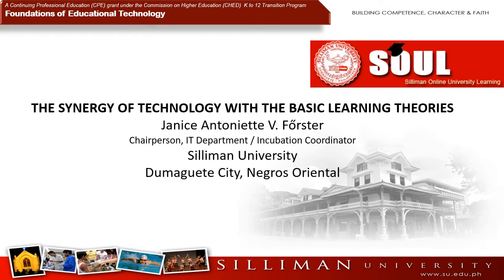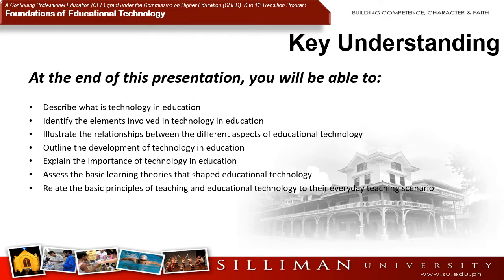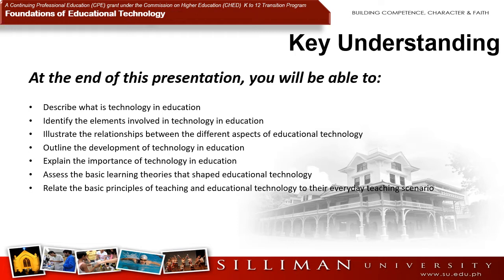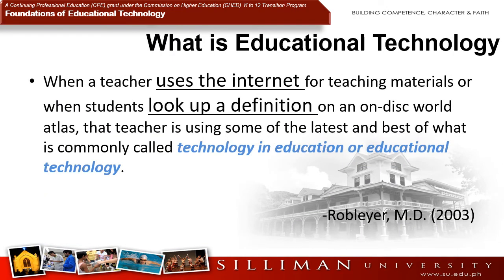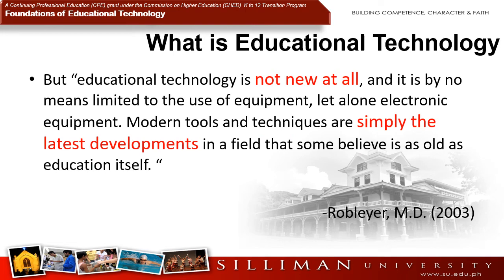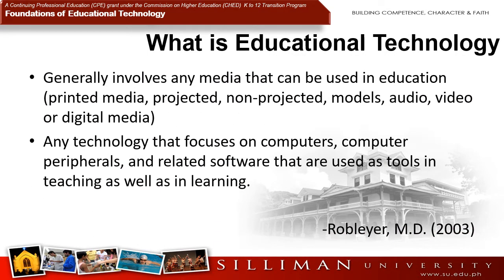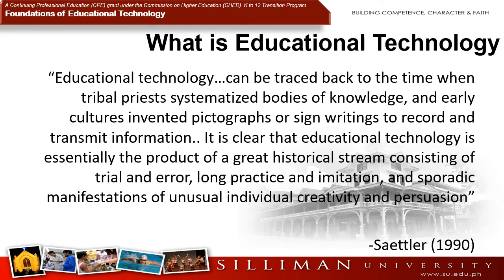Week 3: What is Educational Technology?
When a teacher uses the internet for teaching materials or when students look up a definition on an on-disc world atlas, that teacher is using some of the latest and best of what is commonly called technology in education or educational technology. But educational technology is not new at all, and it is by no means limited to the use of equipment, let alone electronic equipment. Modern tools and techniques are simply the latest developments in a field that some believe is as old as education itself. (Integrating Educational Technology into Teaching, 2nd edition, M.D. Roblyer – Jack Edwards, Prentice Hall, 2000)